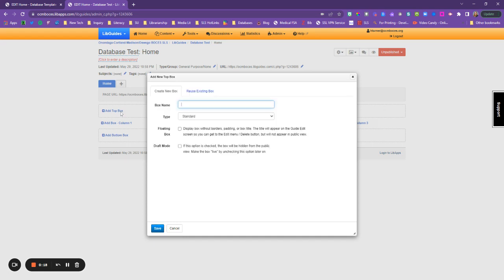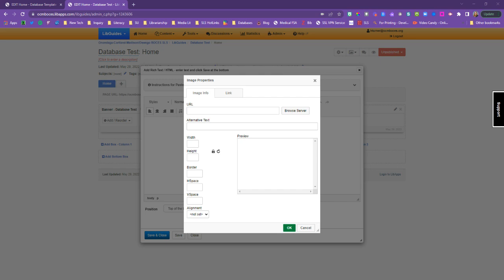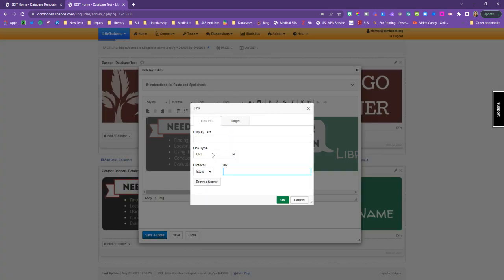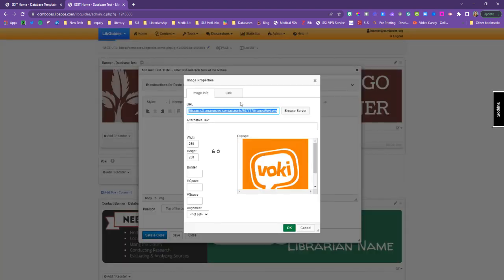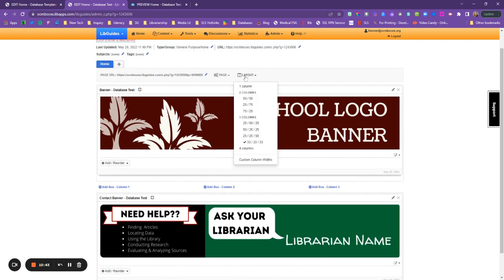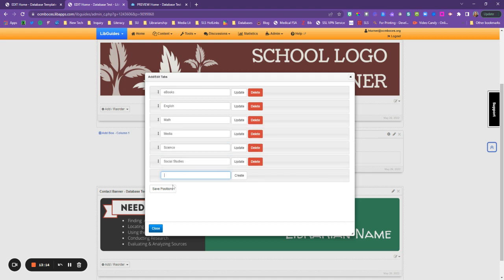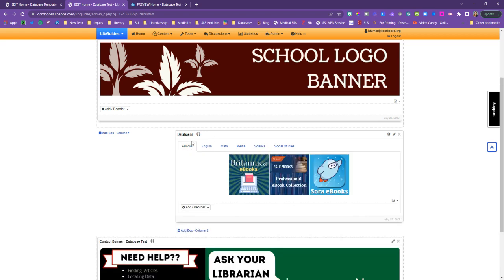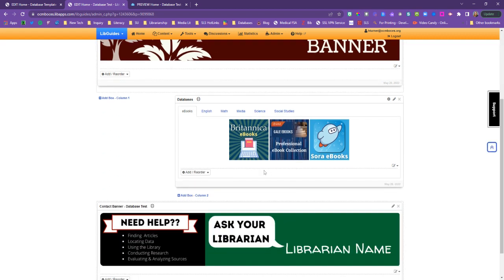How to LibGuide: Guide Creation